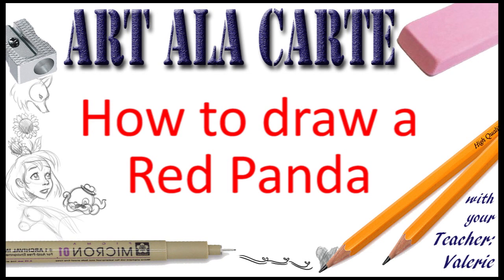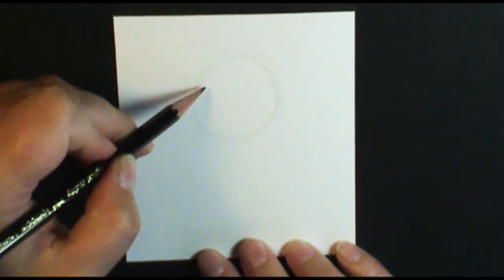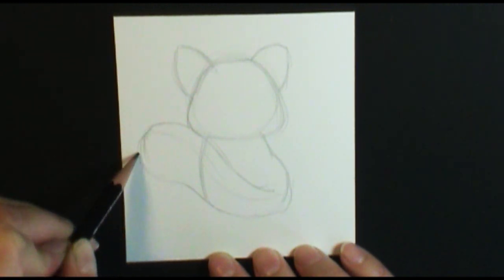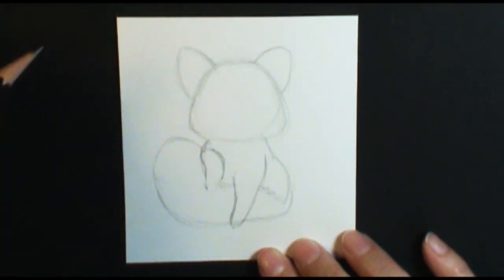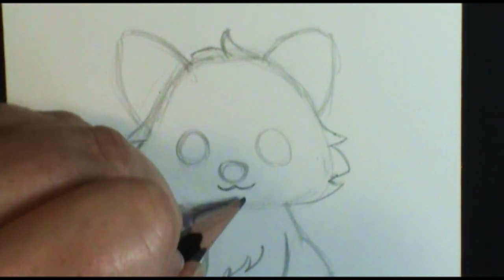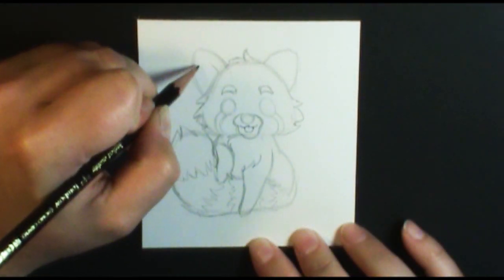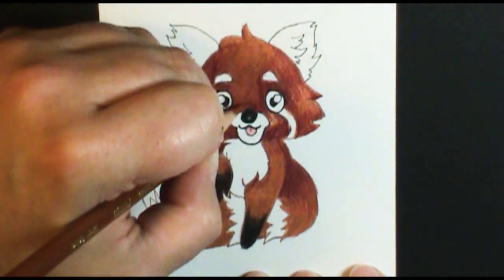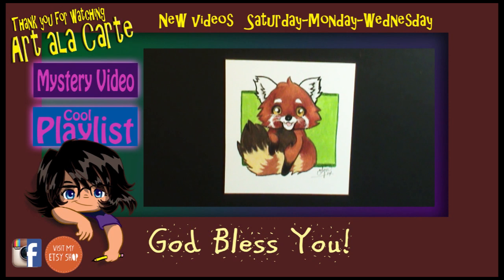How to draw a Super Cute Red Panda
Red Pandas might be in my top ten cutest animal list!!! So lets make them even cuter in this "Super Cute" video!

Mailing address:
Art ala Carte
c/o Valerie
USA

Etsy  shop

 httpcreativecommons.orglicensesby3.0